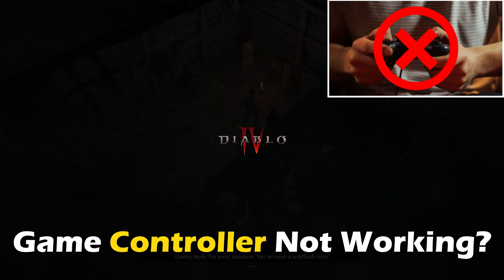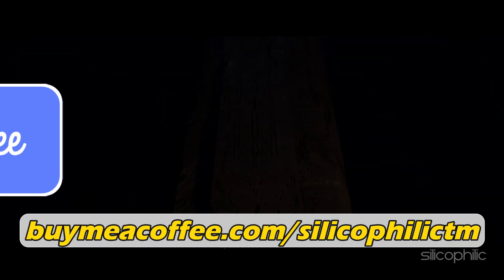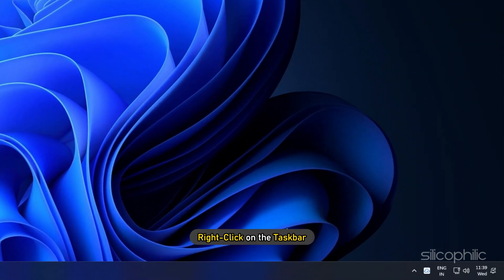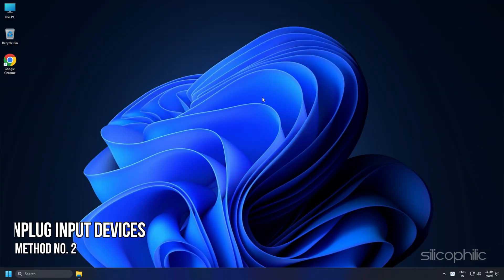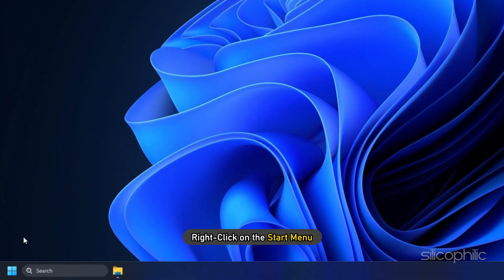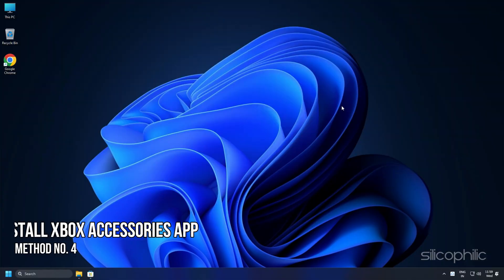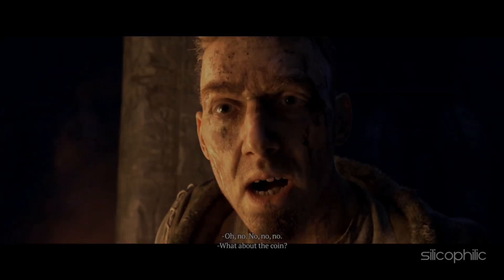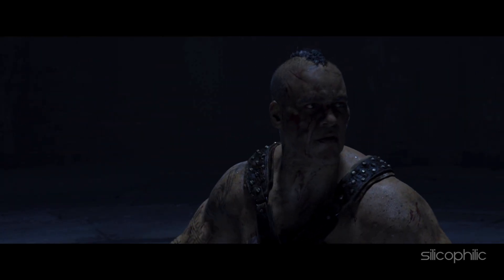How To Fix Diablo 4 Controller/Gamepad/Joystick Not Working On PC | Diablo 4 Controller Bug FIX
In this video, we show you how to fix the Diablo 4 controller/gamepad/joystick not working on PC bug. This bug has been affecting many players since the release of Diablo 4 and it can be quite frustrating. However, there are a few ways to fix Diablo 4 Controller Bug and we show you how in this video.

Timestamps:
00:00 Intro
00:45 Close Steam
01:21 Unplug Input Devices
01:41 Disable HID-compliant Game Controllers
02:19 Install Xbox Accessories App